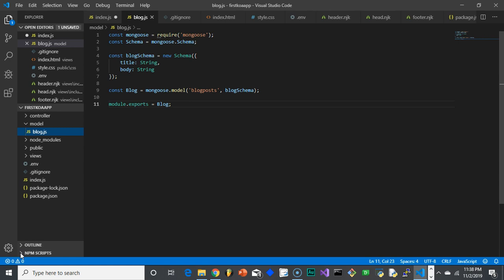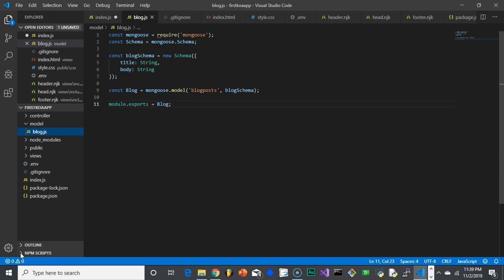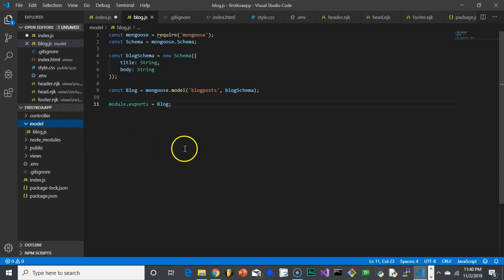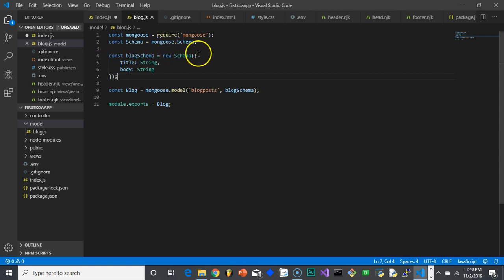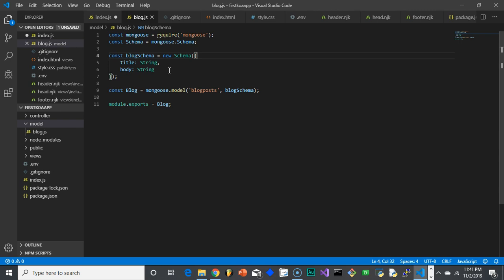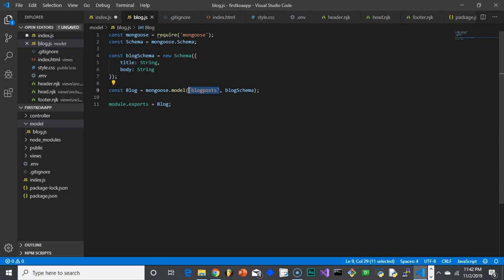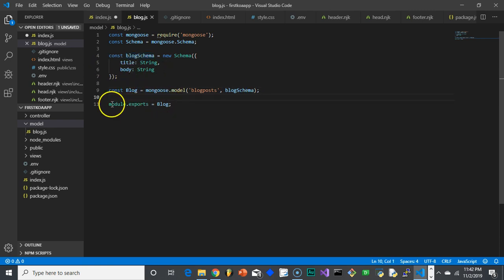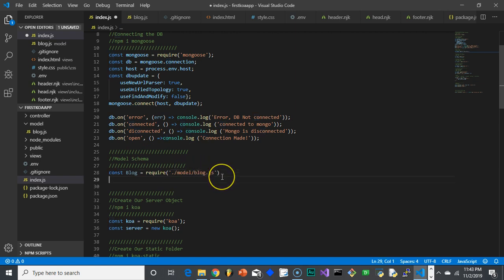Full Stack with Node/Koa/Mongo #7 - Creating a Mongoose Schema